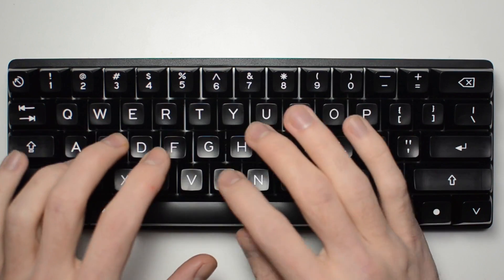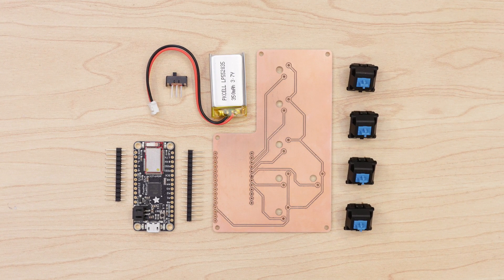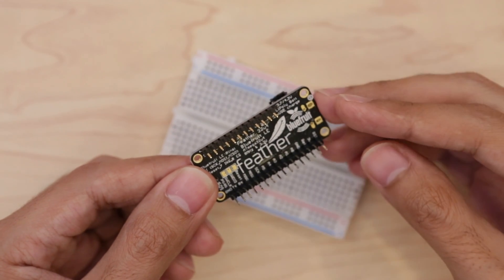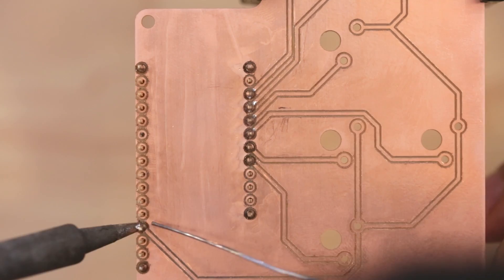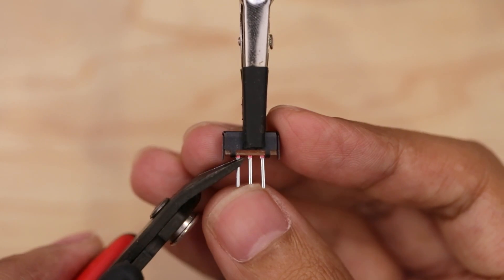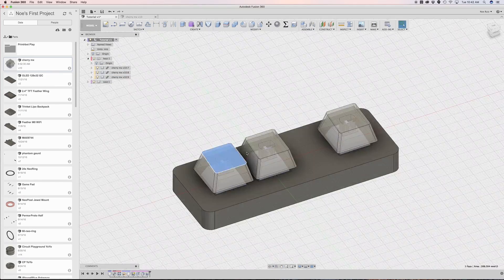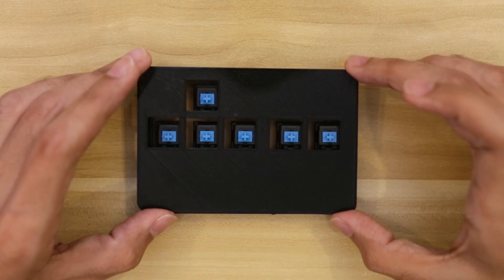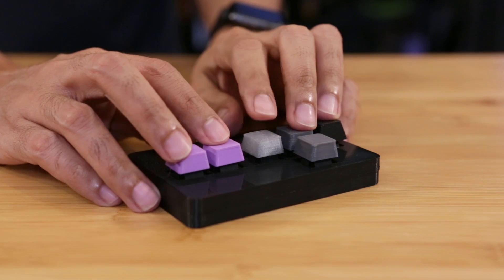Custom Bluetooth Cherry MX Gamepad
In this project, we'll build a custom PCB for Cherry MX switches and the Adafruit Feather 32u4 Bluefruit LE to make a custom gamepad. We'll design and 3D print an enclosure and custom keycaps. This project is great for casual gaming, or creating custom controllers for various applications.